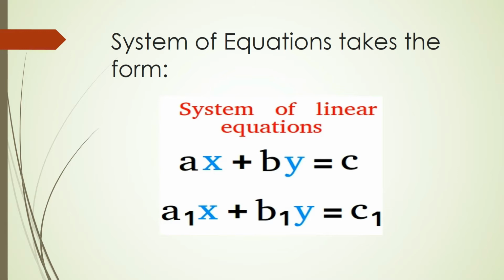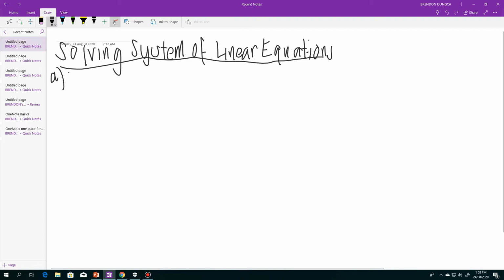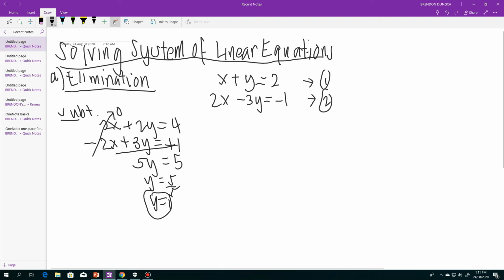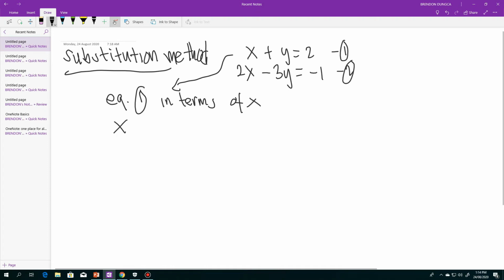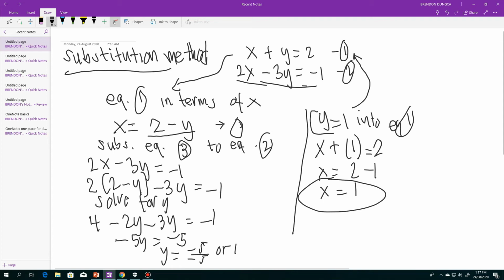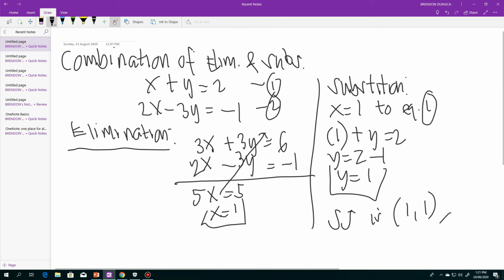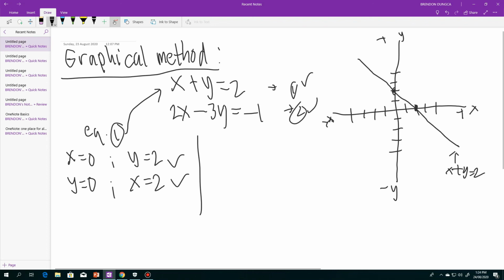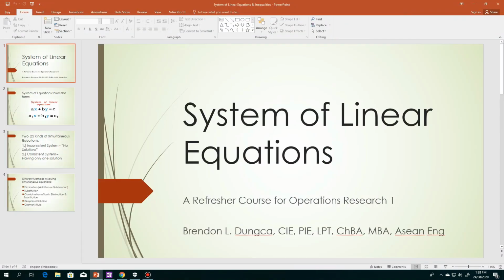SOLVING SYSTEM OF LINEAR EQUATIONS (PART 1)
A refresher lesson (primer) prior to Linear Programming featuring 2 variables and 2 equations (2 X 2) using Elimination, Substitution & Graphical Method